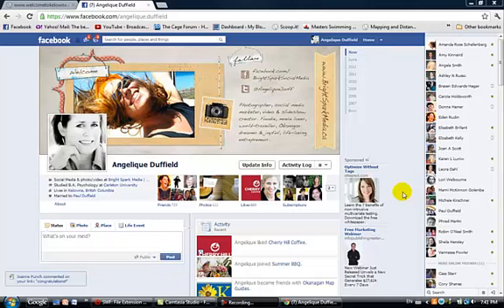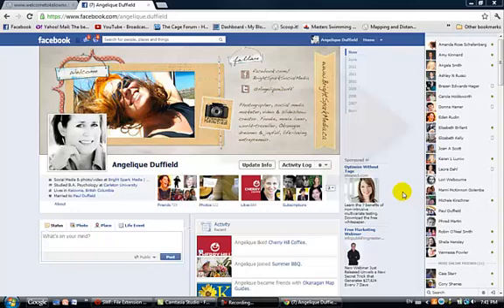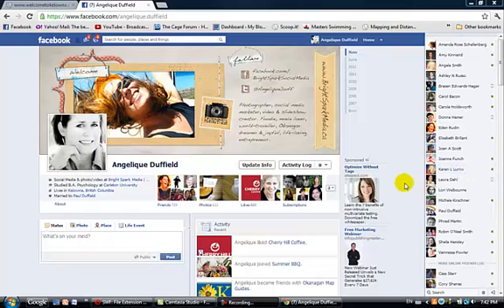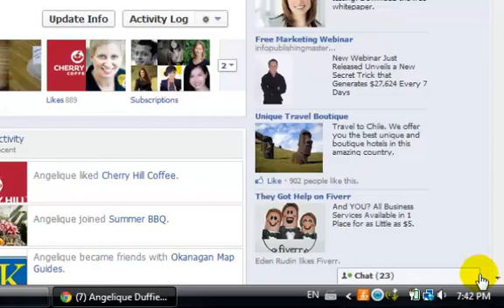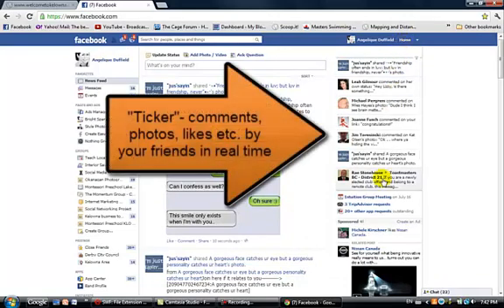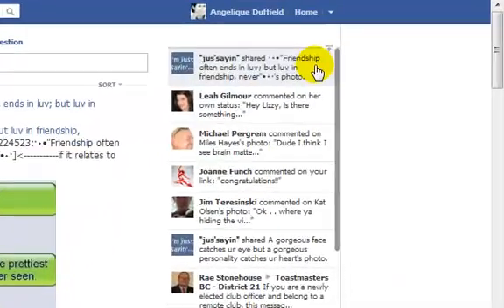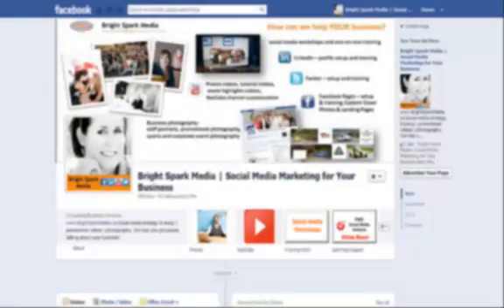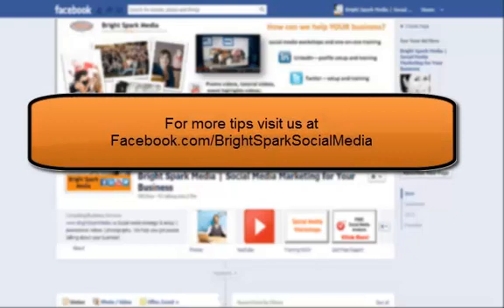How to Easily Disable Ticker in Facebook and Hide Facebook Chat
Hide Facebook Ticker and Facebook Chat messages so you have less distractions when using Facebook.

You can still see Facebook posts and status updates in your newsfeed or by getting notifications when your friends or Facebook Pages you like post photos, videos or comments.

More Facebook tutorial videos:

How to rearrange or rename the Apps on your Facebook Page (Fan Page for businesses)

How to Pin to Top or Highlight a status update or photo to feature it on your Facebook Page Timeline

How to create, edit and upload your Facebook Timeline cover photo using free photo-editing software called Fotoflexer

How to add an employment link on your Facebook Peronal Profile that links to your Facebook Fan Page

How to use tagging (@tags) to create links